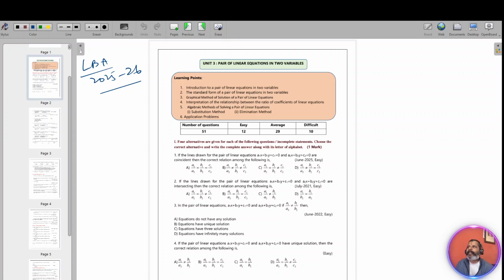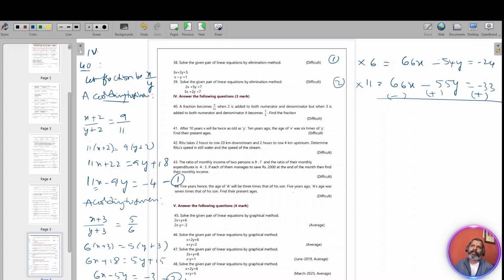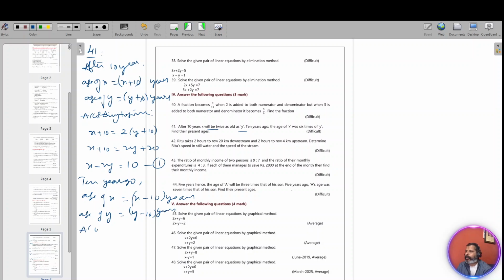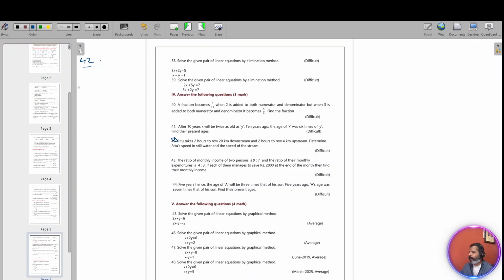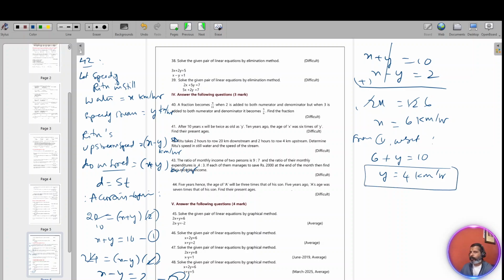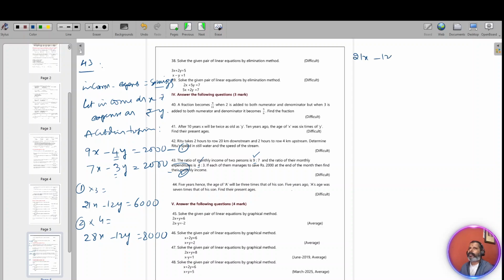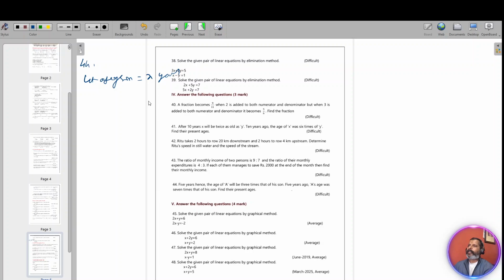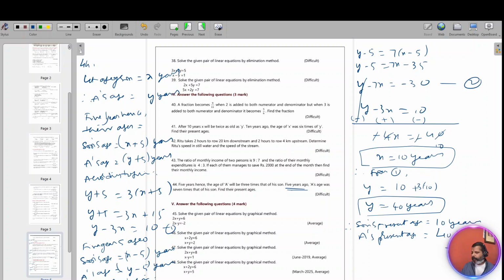Class10 - 3 Linear Equations in Two Variables - LBA - Main 4 - 3 Mark Questions - Solutions